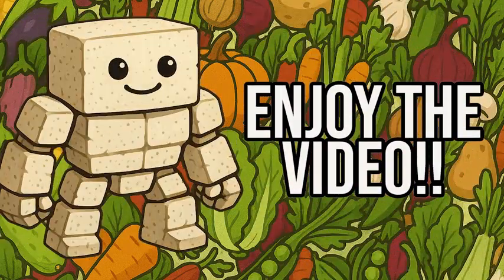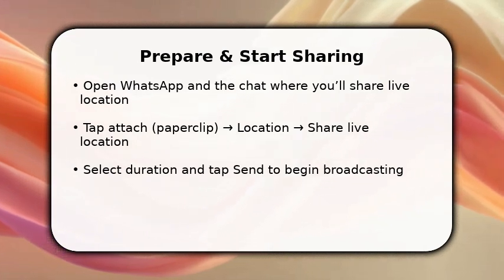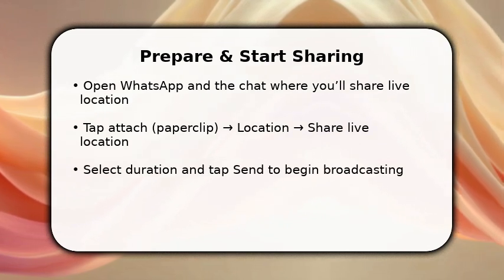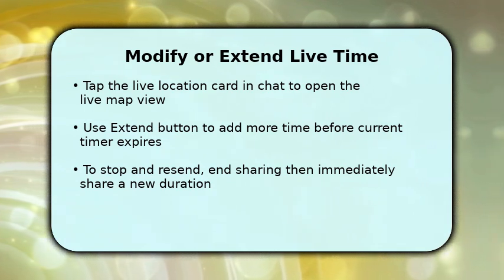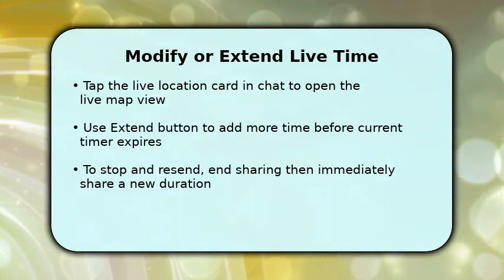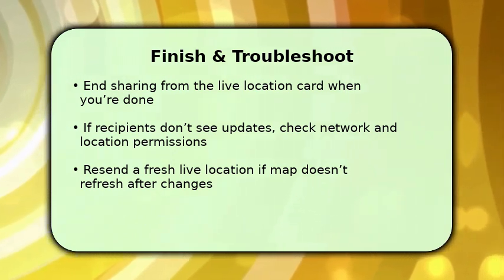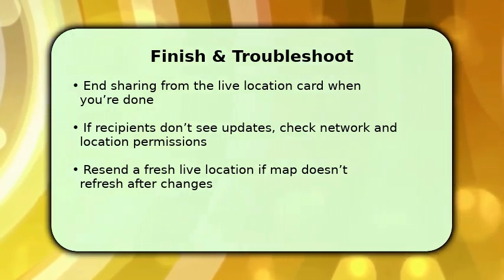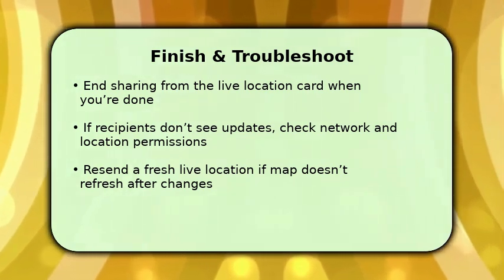How to Change Live Location Time in Whatsapp - Step by Step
This video provides a detailed guide on how to change your live location time in WhatsApp. Follow our step-bythy instructions for quick and easy adjustments, ensuring privacy while sharing real-time updates with friends or family.